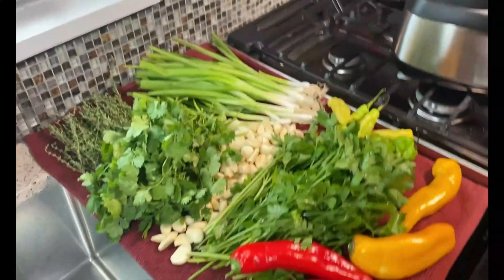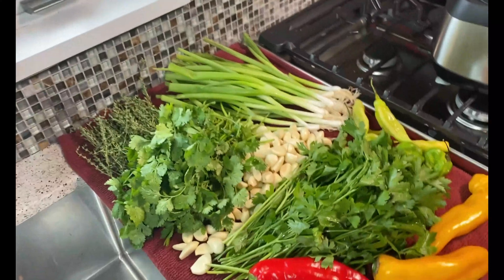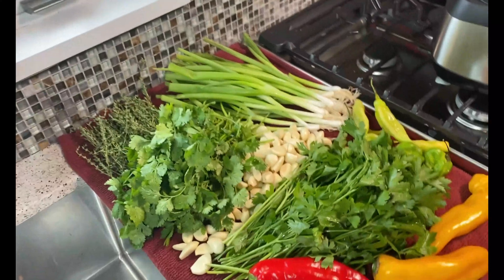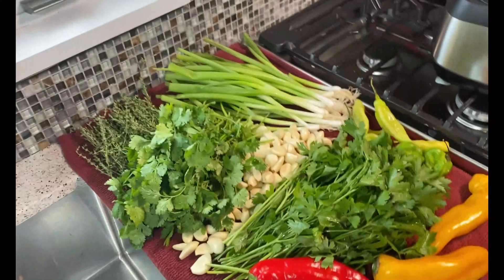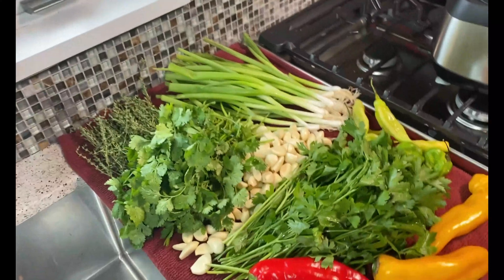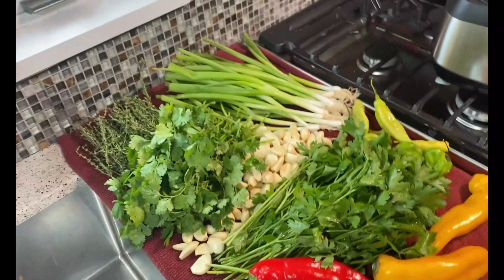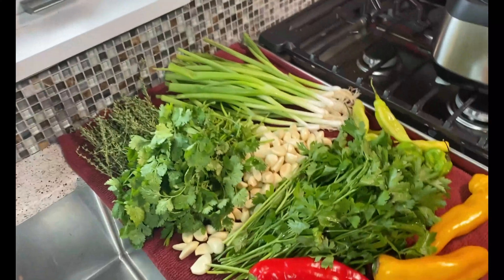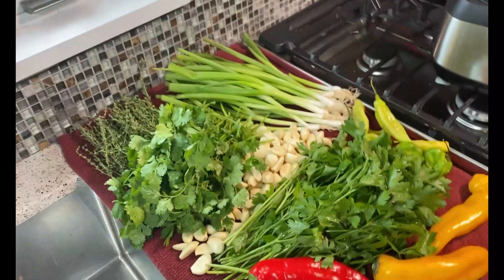Green Seasoning | CaribbeanPot.com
greenseasoning herbs caribbean Some additional tips when making Caribbean Green Seasoning, from Chris De La Rosa of CaribbeanPot.com The actual recipe for making Caribbean Green Seasoning can be found